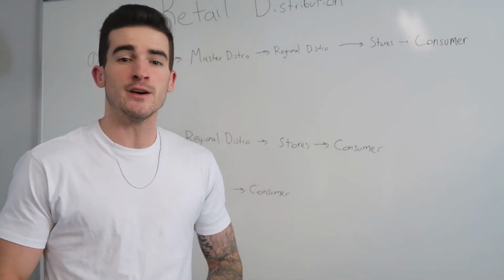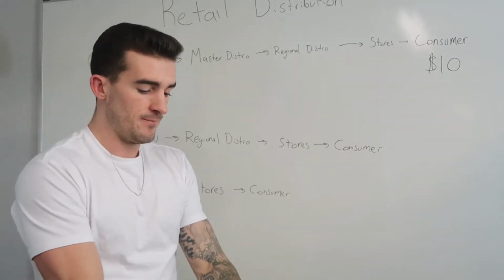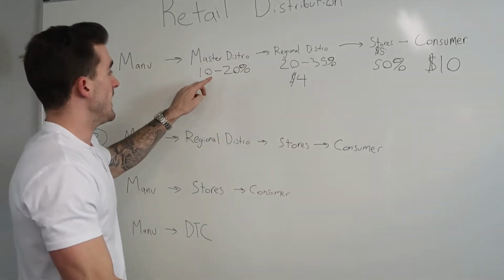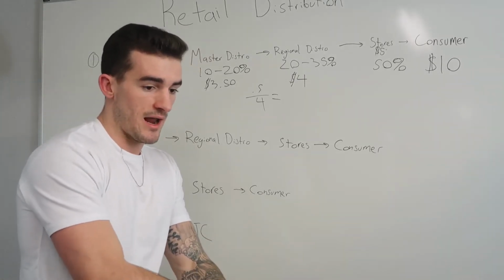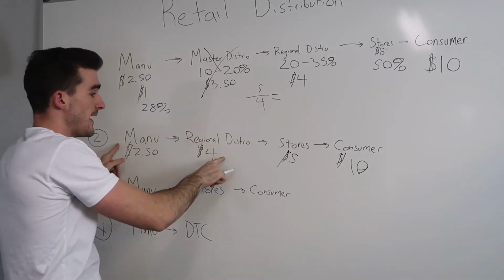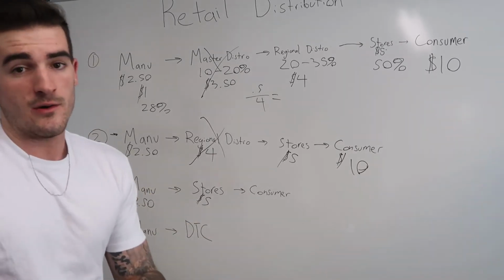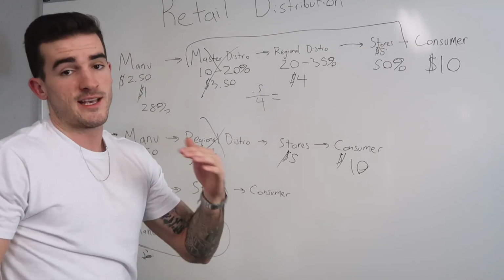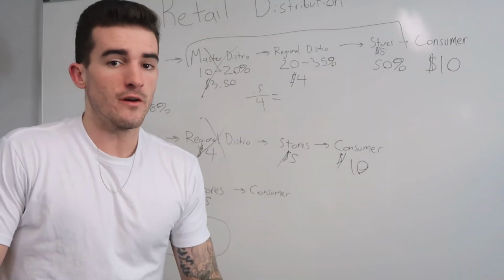How Retail Distribution Works | Margins, Process and Distribution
In order to get your products out into the market there are several different ways you can go about it. In this video we discuss the different levels in retail distribution.

❤️ Thank you for your support! Your feedback fuels our creativity. Until next time, happy vaping! 🌬️🎉